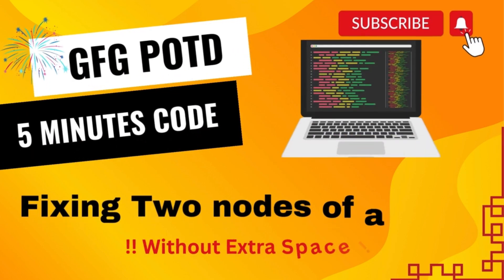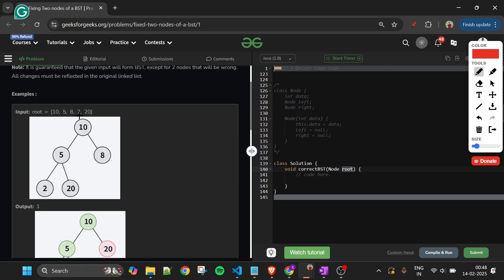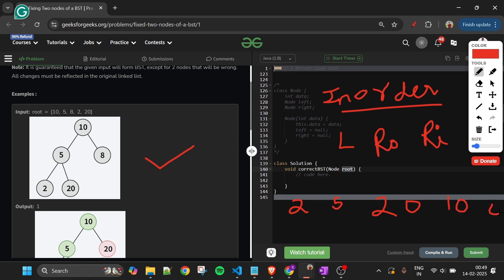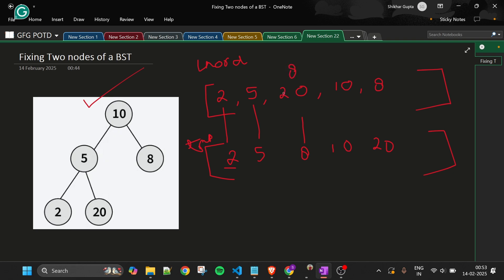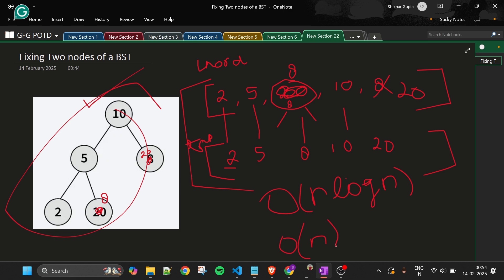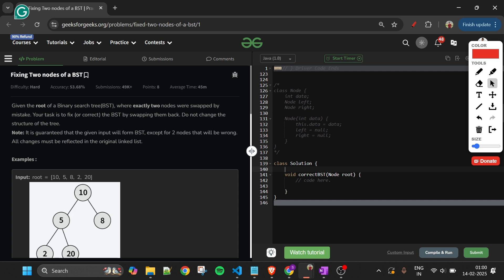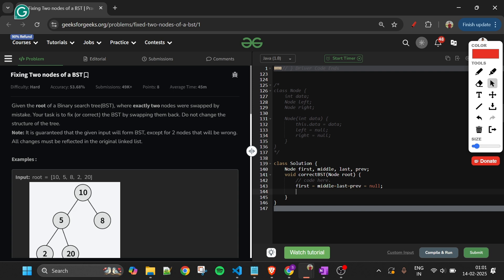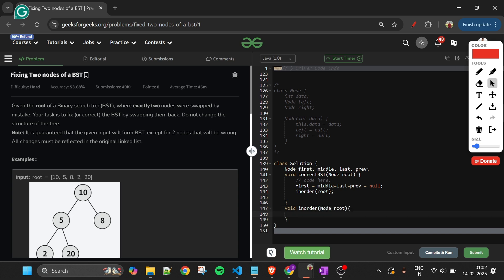Fixing Two nodes of a BST | GFG POTD | 5 Minutes Code | GeeksForGeeks | DSA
Here is the solution to the "Fixing Two nodes of a BST" GFG problem.